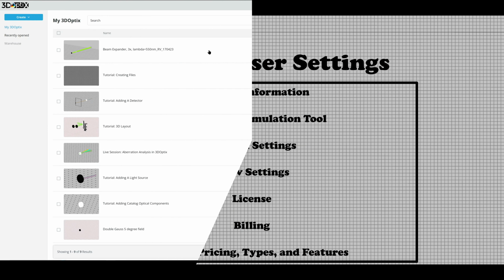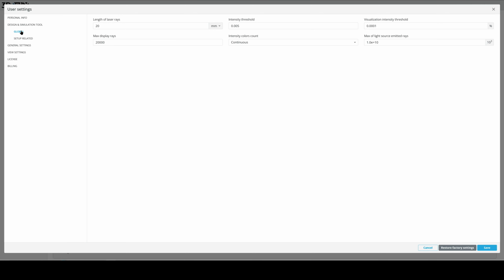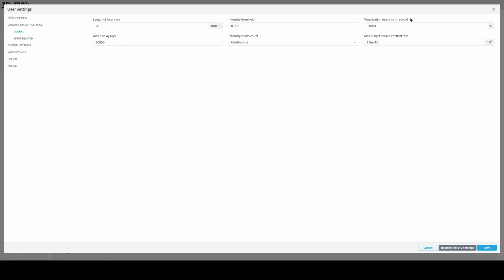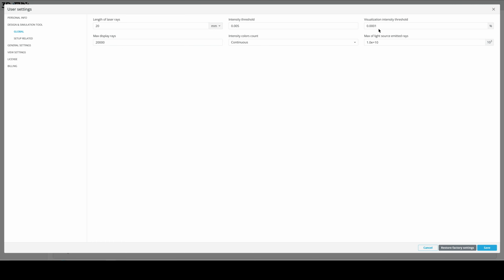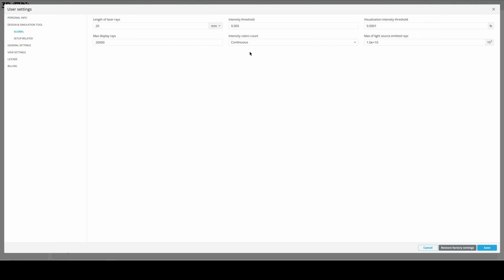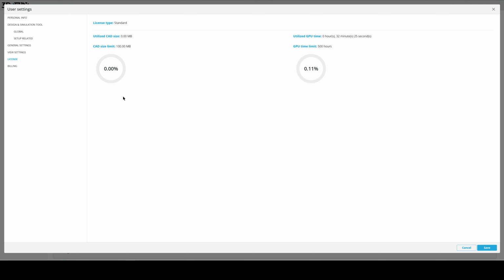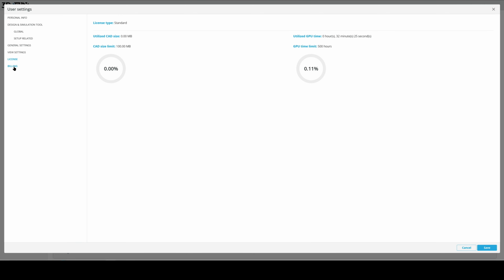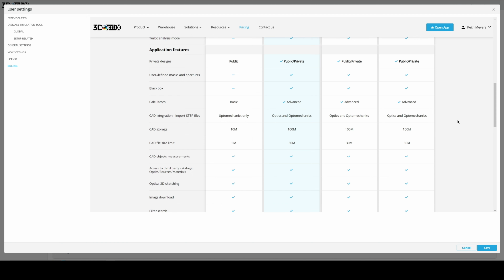3DOptix Tutorial - User Settings